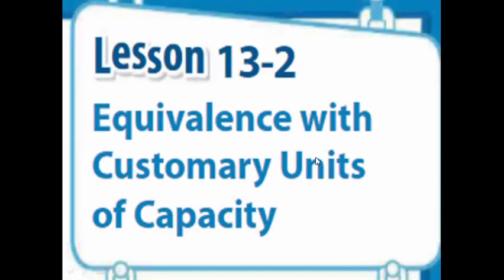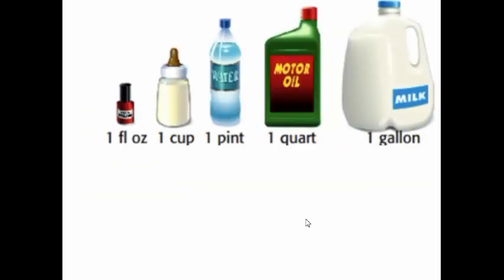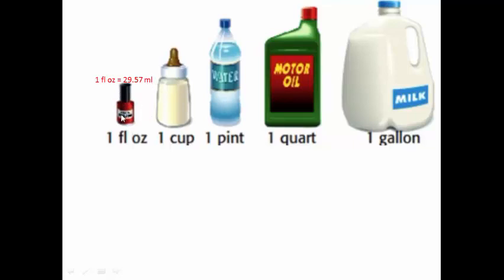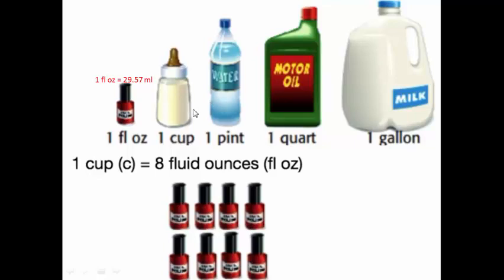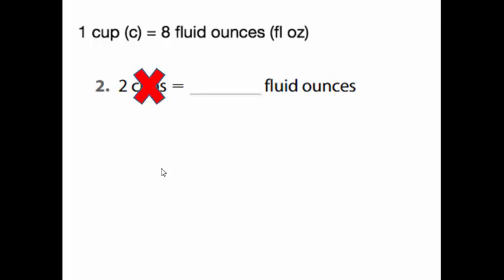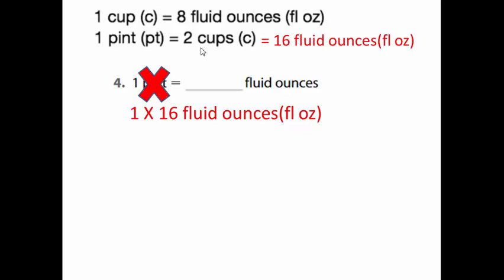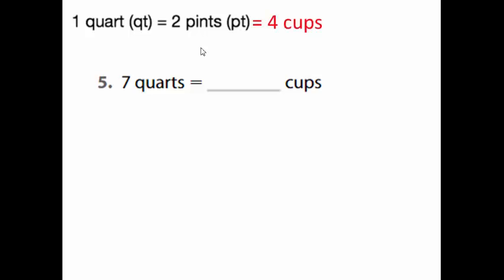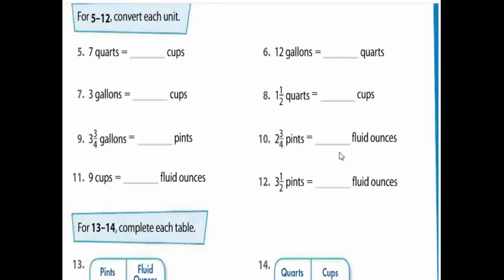Math Chapter 13 Lesson 13 - 2